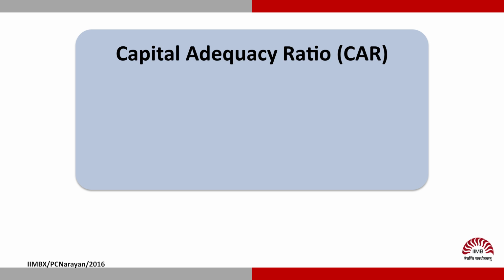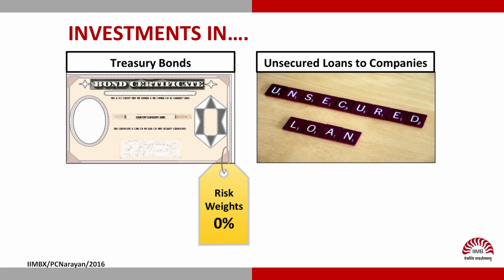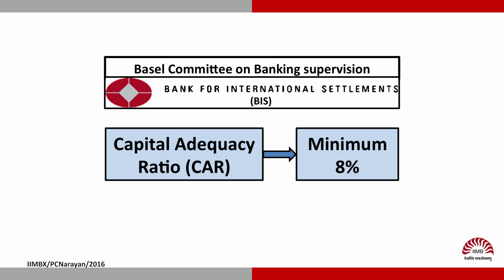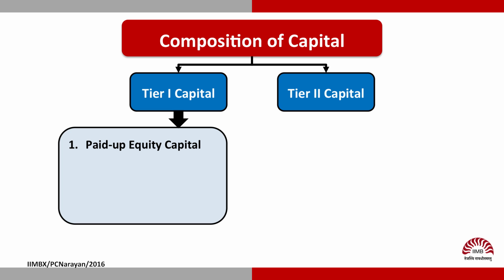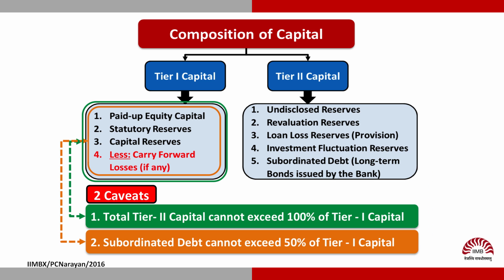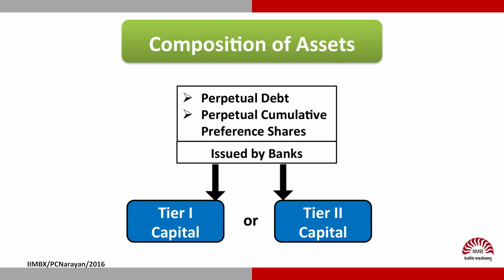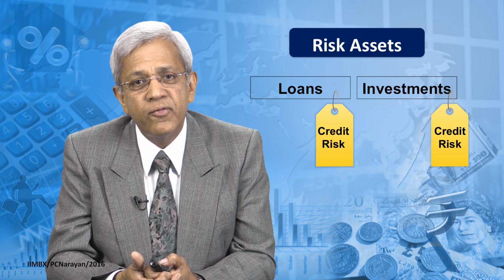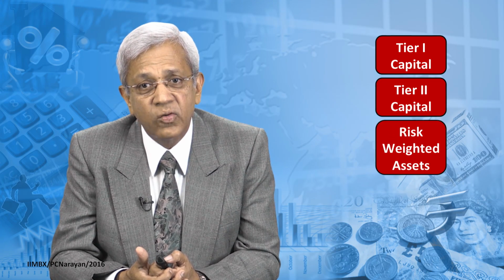IIMFC2022016-V004000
PCN_IBFM02_W02_C03A.mp4